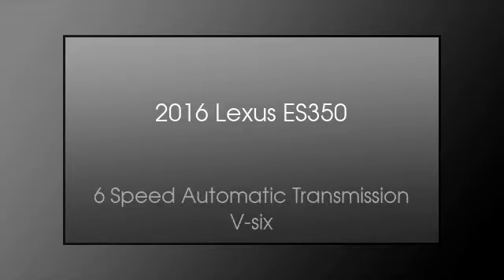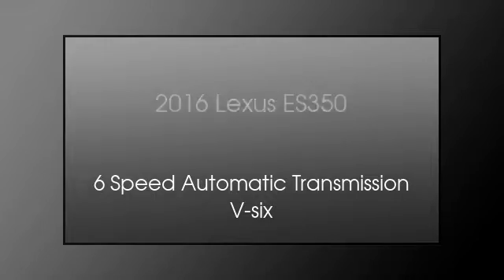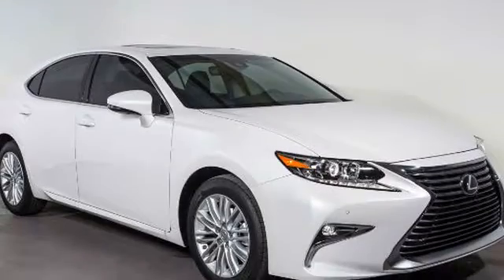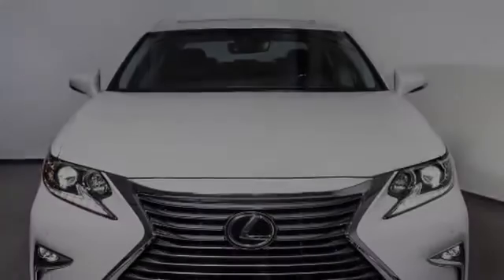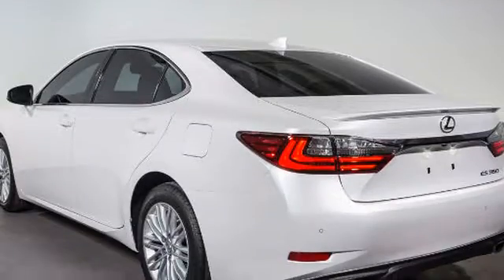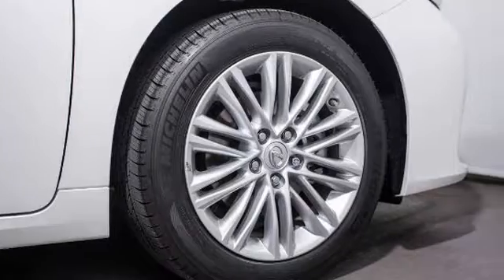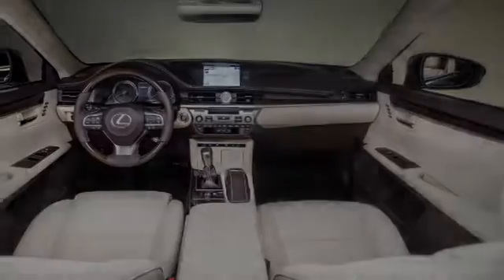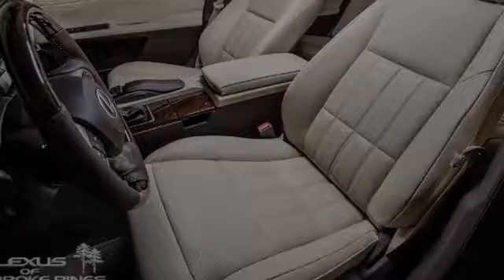2016 Lexus ES 350